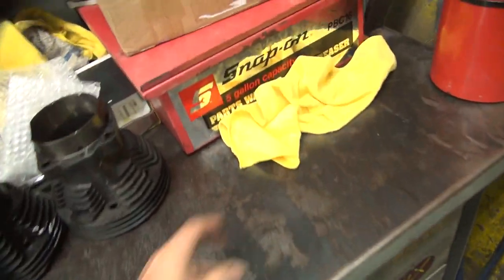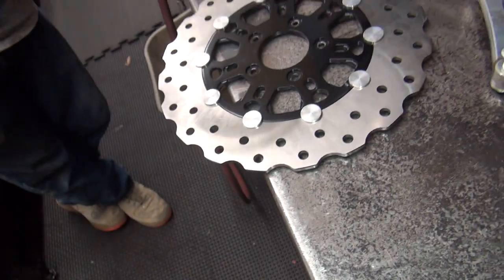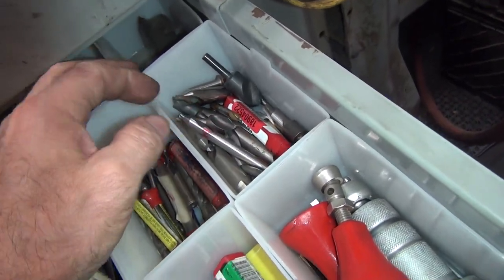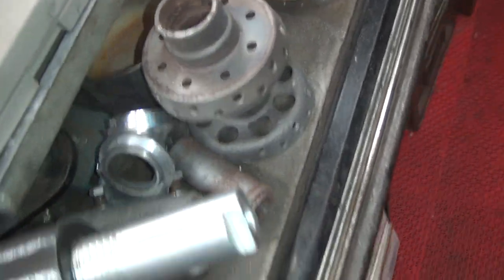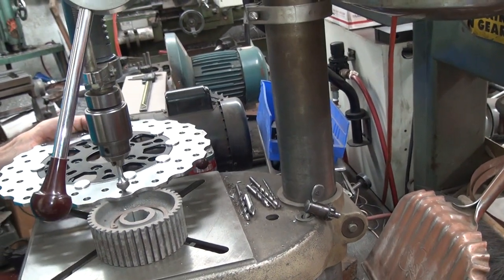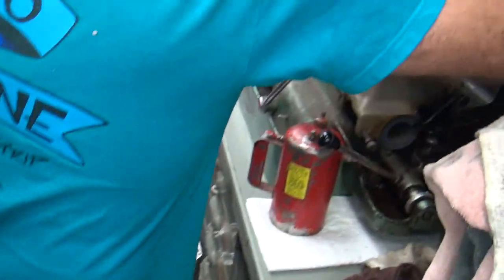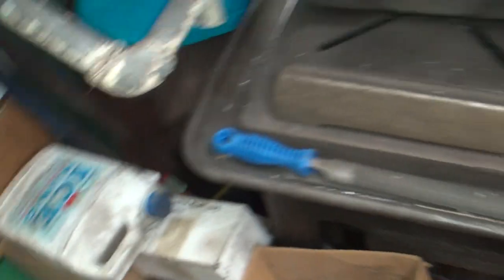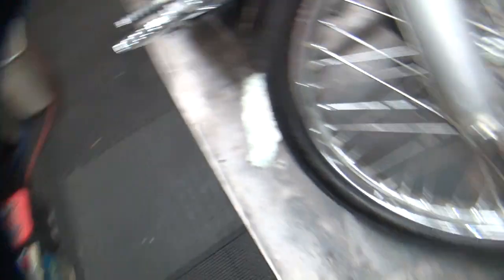#197 1988 fxr deburr full floating front disc brake new rotor install fxrs fxrt harley tatro machine